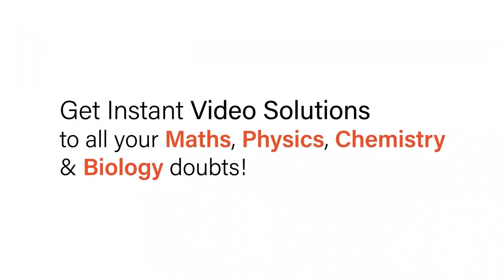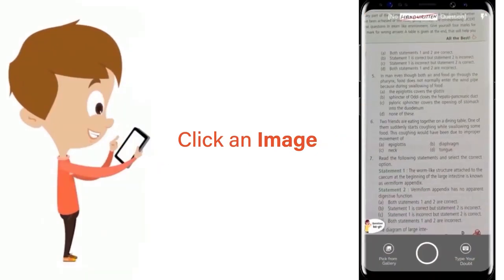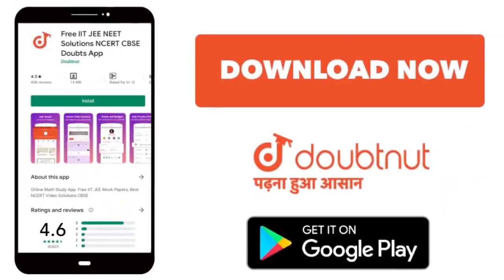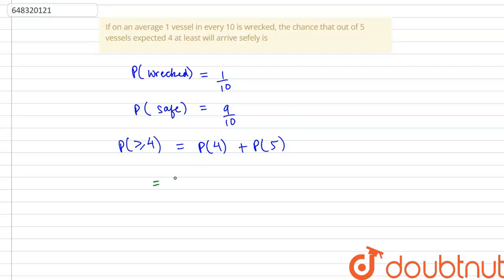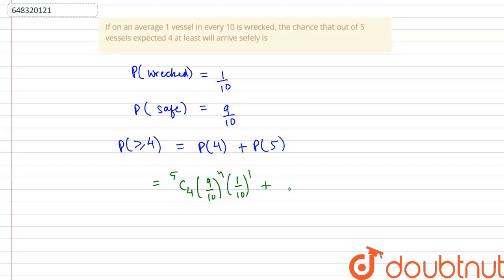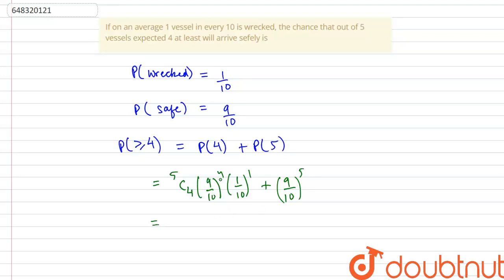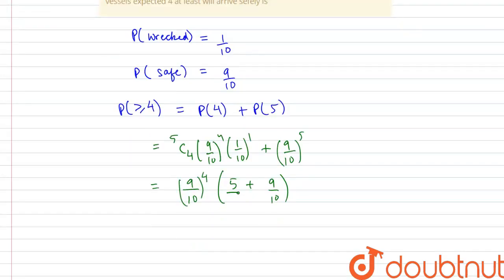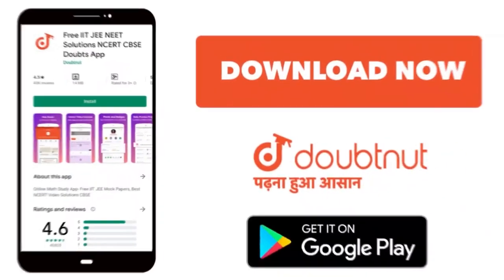If on an average 1 vessel in every 10 is wrecked, the chance that out of 5 vessels expected 4 at...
If on an average 1 vessel in every 10 is wrecked, the chance that out of 5 vessels expected 4 at least will arrive sefely is
Class: 12
Subject: MATHS
Chapter: RANDOM VARIABLE
Board:IIT JEE

👉 Have Any Query? Ask Us.